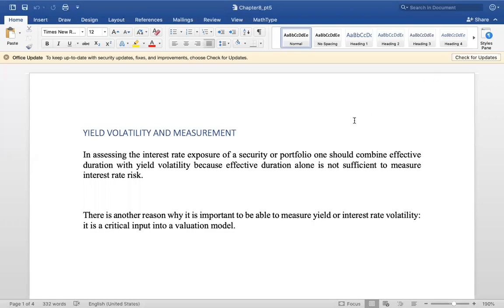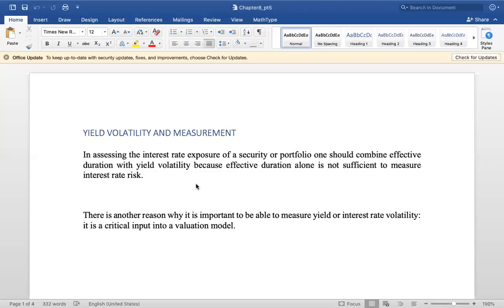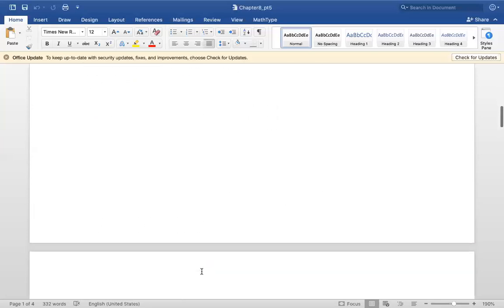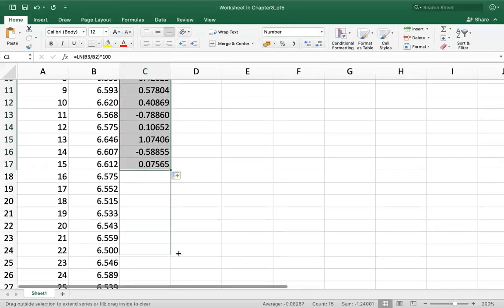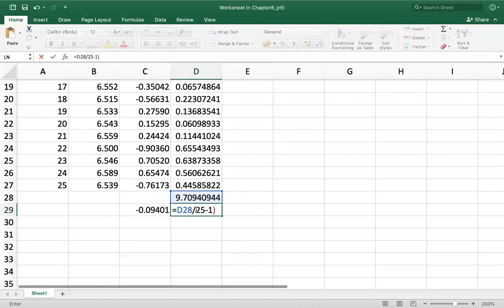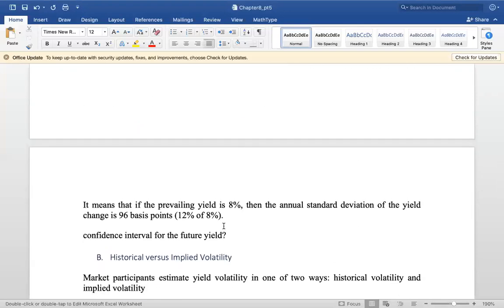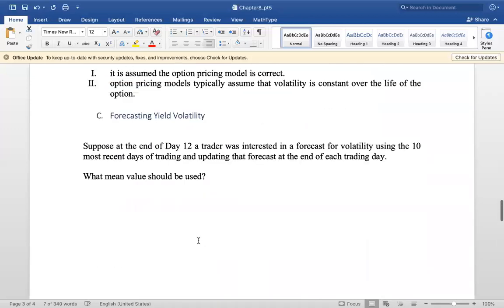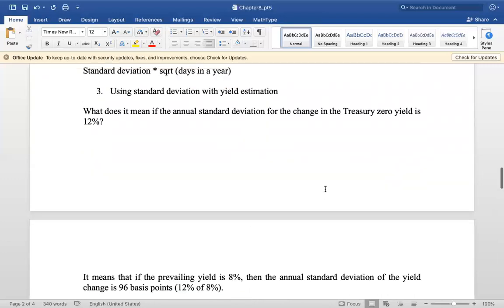Fixed Income Securities - Term Structure and Volatility of Interest Rates - Chapter8_pt5